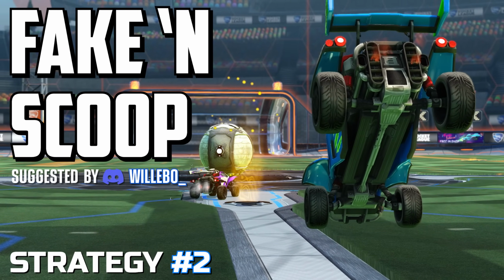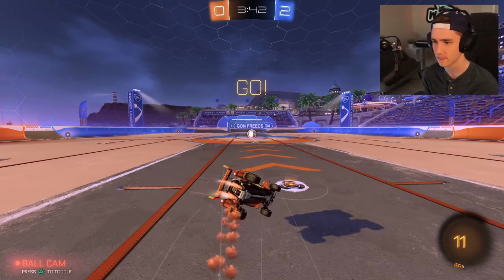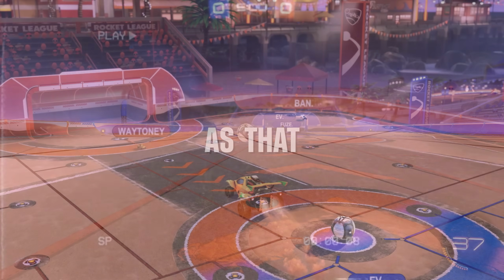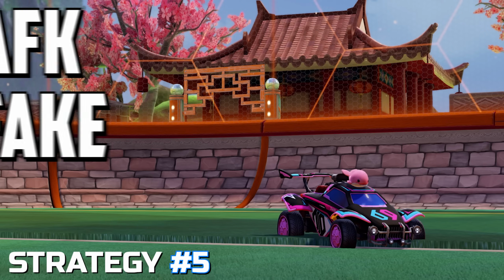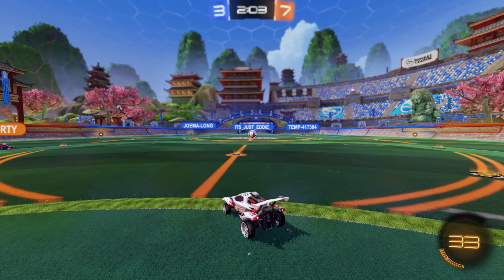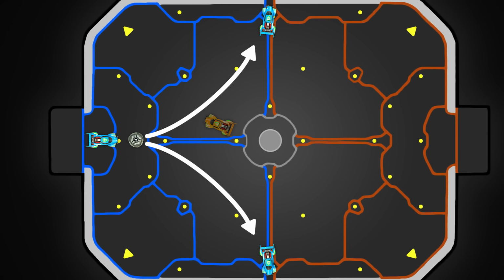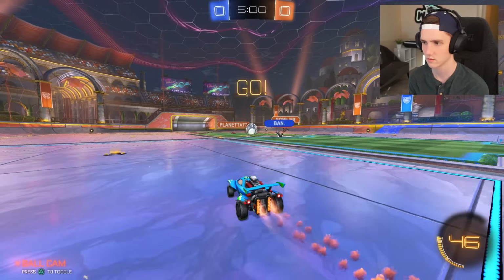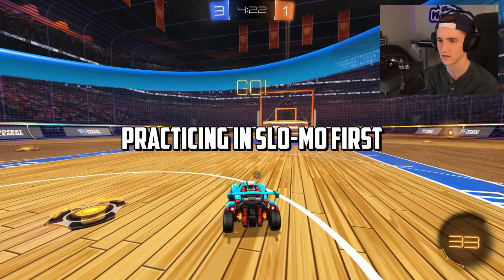I tried the RISKIEST Kickoff Strategies in Rocket League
I tested some of the most risky and interesting kickoff strategies ever made in Rocket League. These strategies were suggested by my discord community. I was actually impressed by how effective some of them were.

I asked my discord community to send me their best kickoff strategies they could come up with. Most of them weren't even worth mentioning, but some of them actually showed some potential. I took on the job of testing them out and we walked away with a few ideas to use in dire scenarios in ranked. At the end of the experiment, we walked away smarter and knowing that we enjoyed experimenting with new strategies. Rocket League kickoffs are in my opinion the most fun way to test out new strategies and ideas.

0:00 Intro
0:38 OperaGX
1:41 The Better Cheat
3:22 Fake 'n Scoop
3:58 Late Delay
4:49 Corner Collect
6:16 AFK Fake
6:56 AFK Fake 3v3
8:03 Double Fake
8:57 Side Cheat
9:32 Backflip
10:11 Buddy Kickoff

Use Creator Code: WAYTON
Thanks to Epic Games and Psyonix for the creator code.